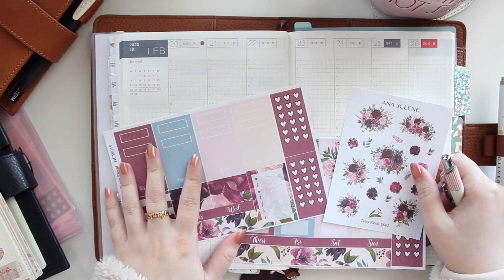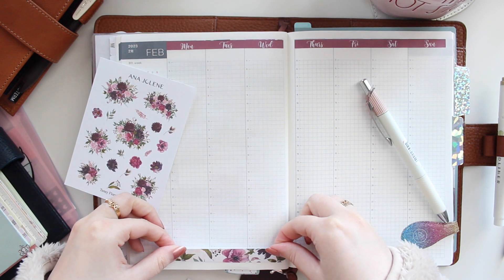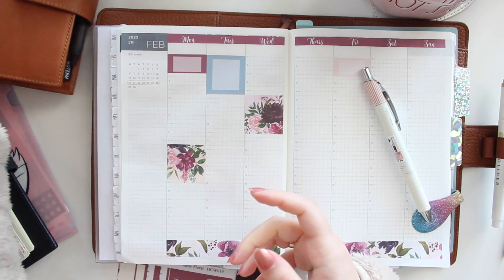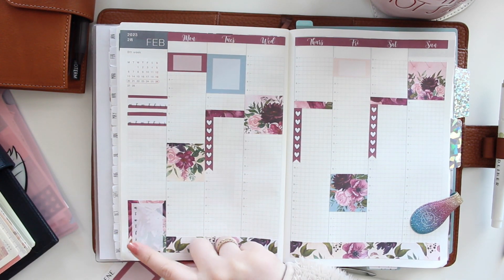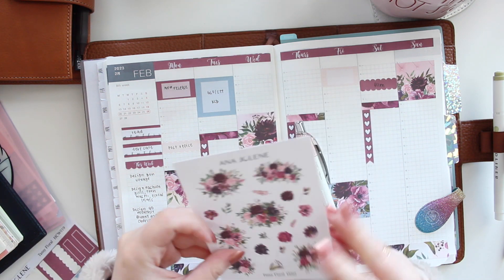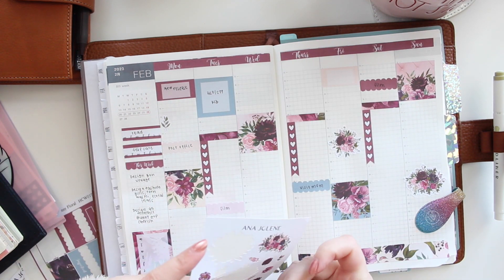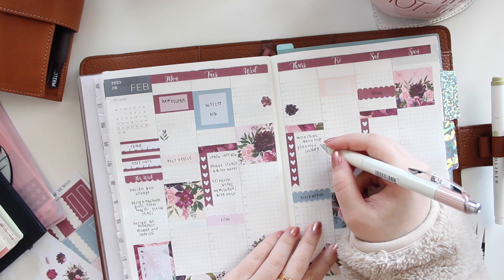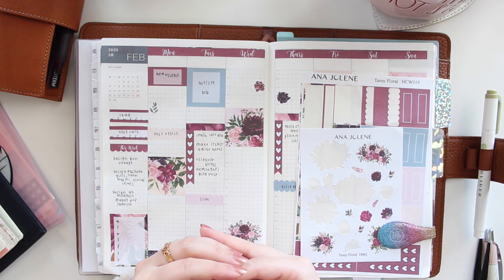Hobonichi Cousin Weekly Plan With Me | Ana Jolene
AnaJolenePrintables - SAVE10
ArieBea - ANAJOLENE10